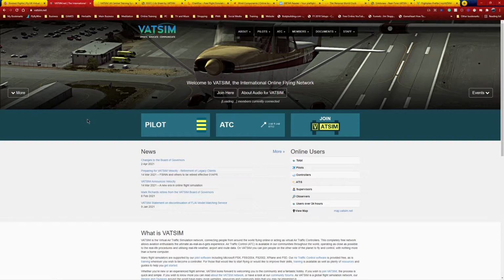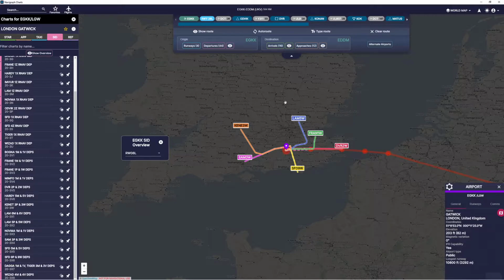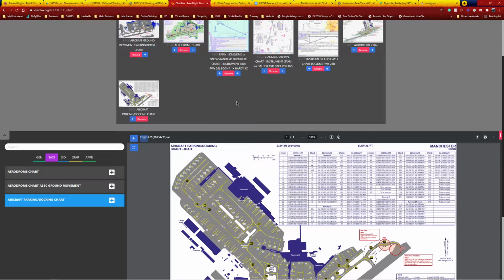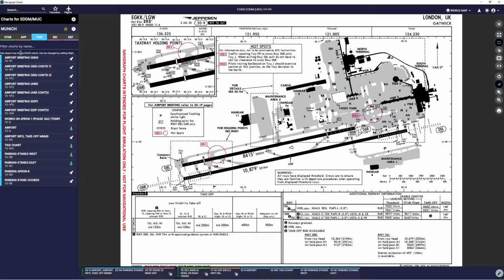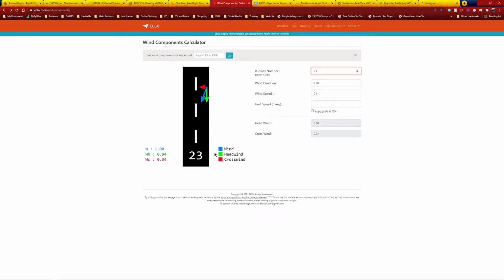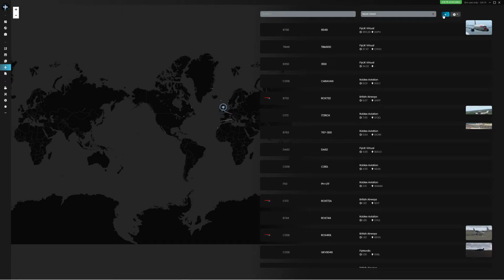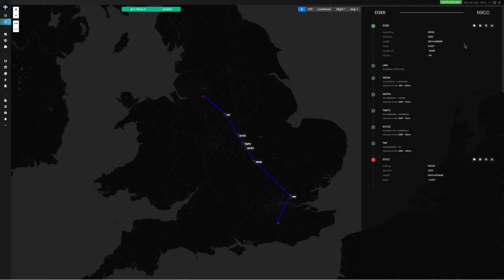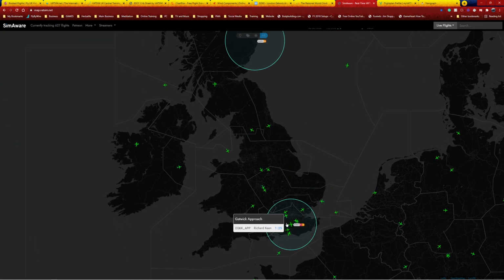Ep 2 - Getting Started With Vatsim - MSFS - Charts, Weather, Flight Planning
Welcome to Roxee Plays Games. Today I continue with my guide on getting started with Vatsim. I go through some options for Airport Charts, Reading Weather, and Planning a Flight.
Tomorrow's Episode will be a flight, putting everything we have learned together.

If you are looking to lose weight, have extra energy, or build lean muscle, check out my nutrition

My set-up:
Case - LIAN-LI PC-O11
Graphics - MSI NVIDIA GEFORCE RTX 2080 SUPER GAMING X TRIO Graphics Card '8GB
RAM - 32GB - 2 x Crucial Ballistix Sport LT BLS2K16G4D30AESB 3000 MHz
Storage - 2 x intel 660P 2TB M.2